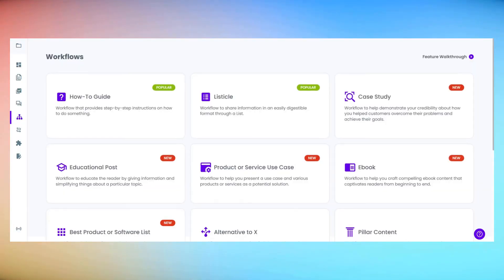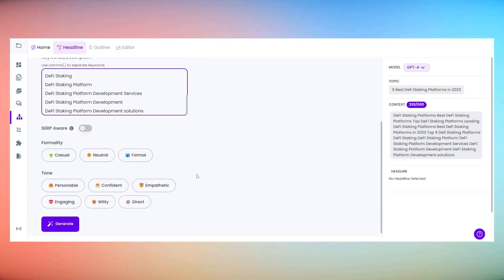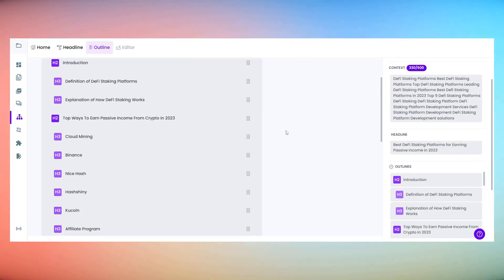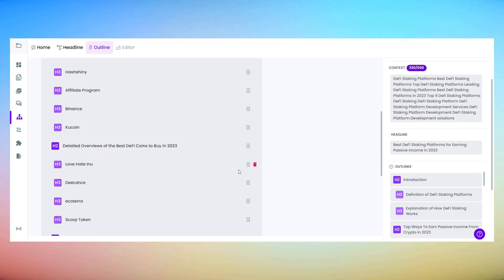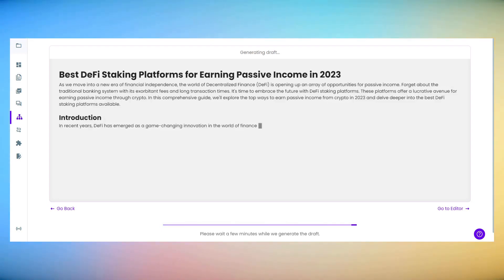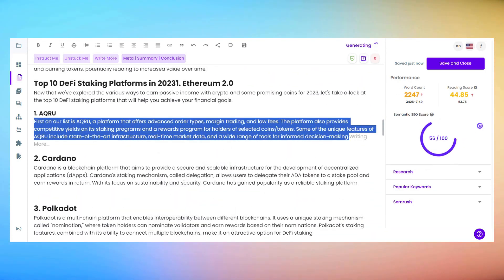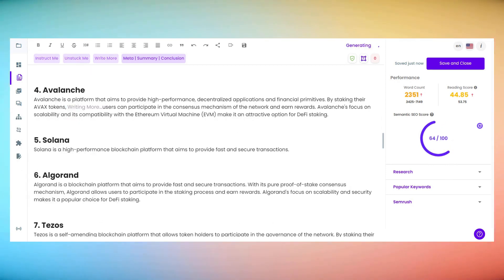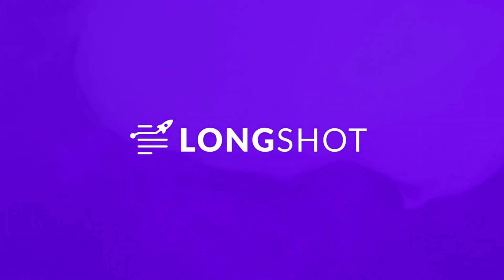Unveiling the Top 9 DeFi Staking Platforms of 2023 with LongShot AI! 🚀🔗💰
Dive into the captivating world of decentralized finance with us as we unveil the top 9 DeFi staking platforms of 2023! In this video, we harness the power of LongShot AI's Listicle workflow to create an informative and engaging blog that's perfect for crypto enthusiasts. Watch as we effortlessly generate a list of the best platforms and then utilize LongShot AI's "Write More" feature to provide you with in-depth insights. Whether you're new to DeFi or a seasoned investor, this video is your gateway to informed decision-making in the crypto space. 🚀💡🔗